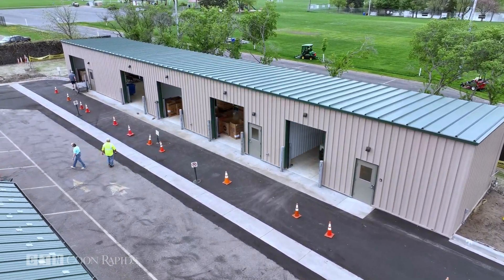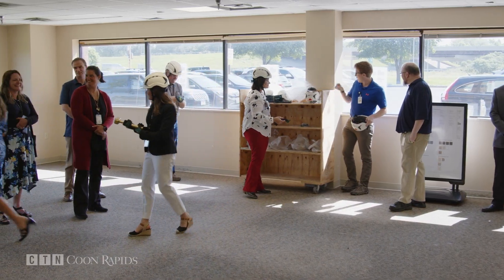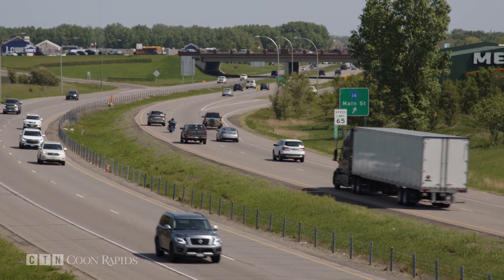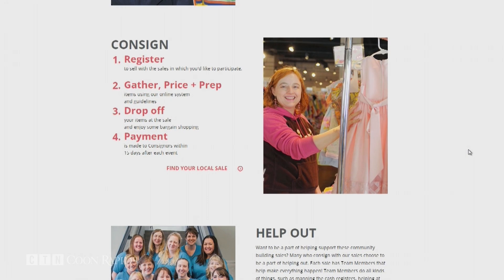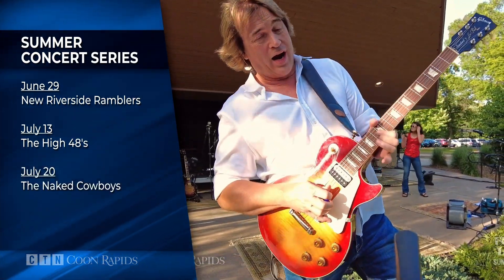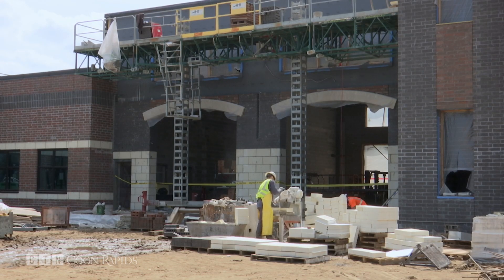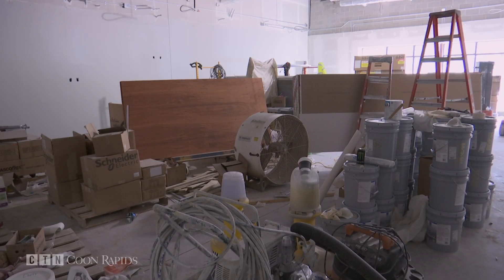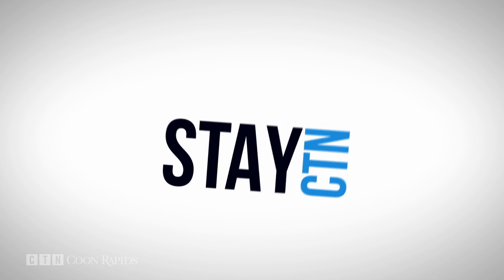Community Update 6/2/23